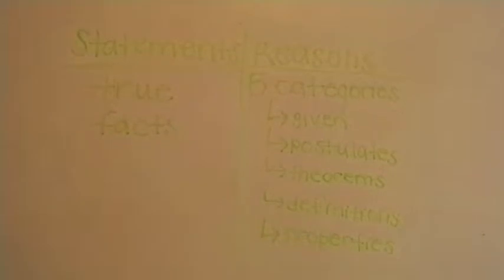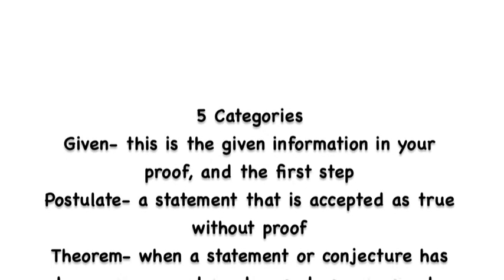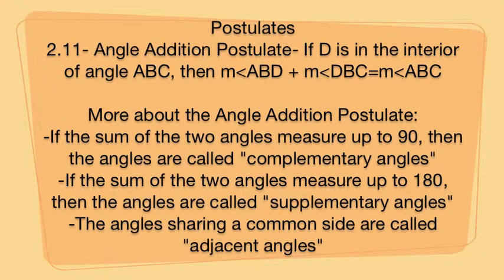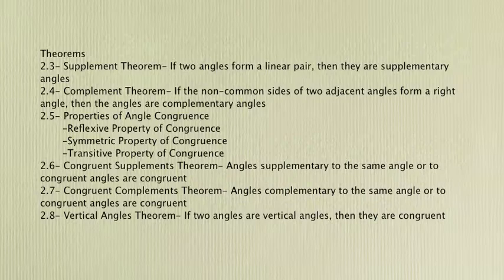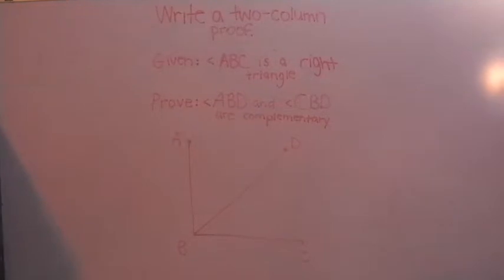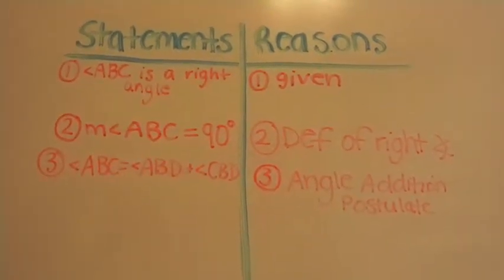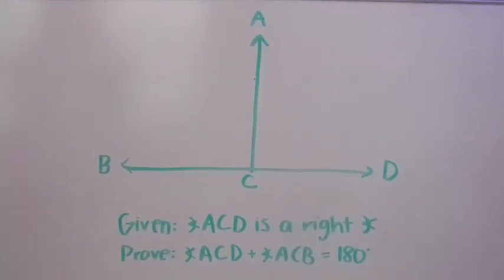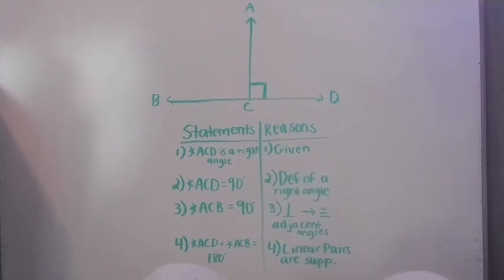Basic Angle Proofs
By the end of watching this video you will be able to make basic angle proofs